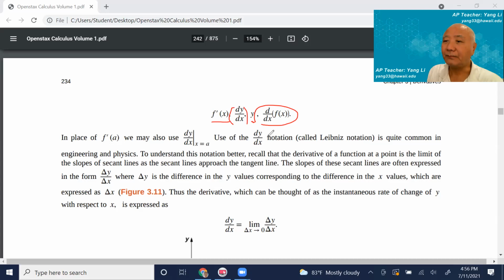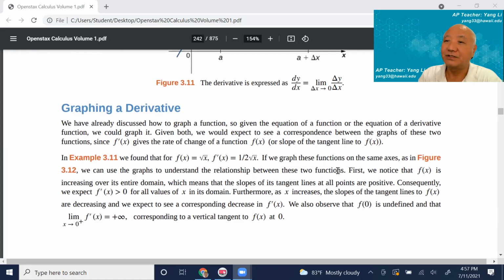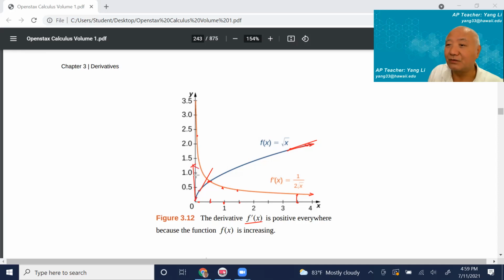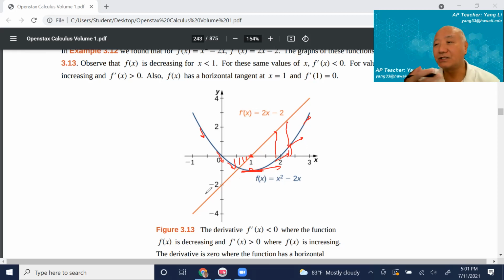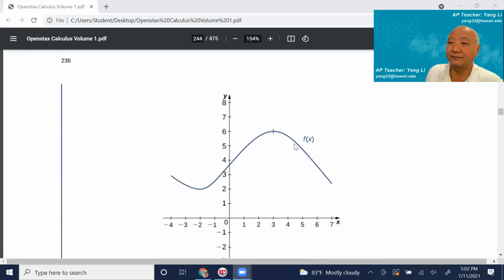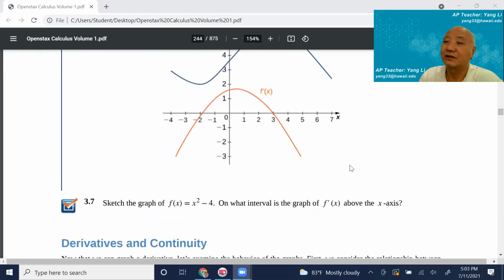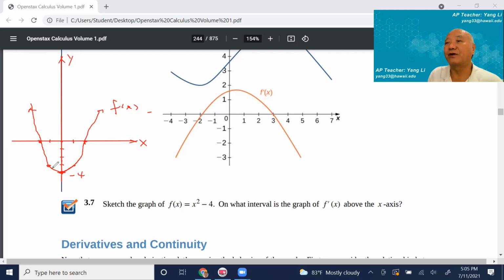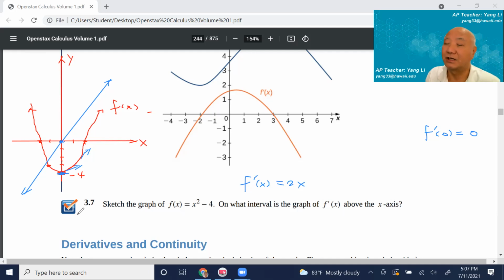3 2 p234 236